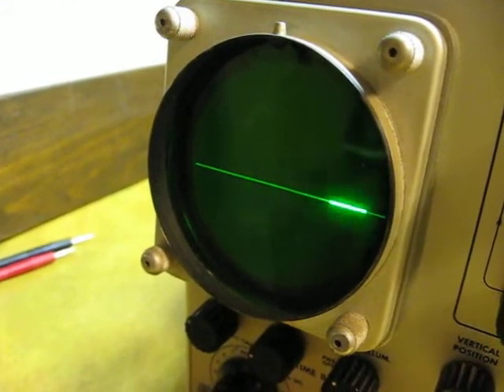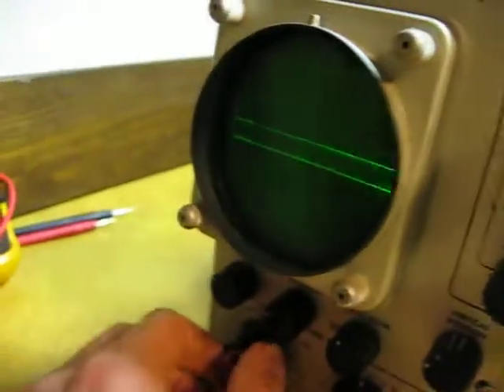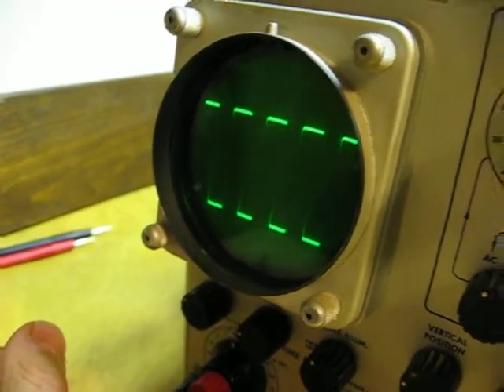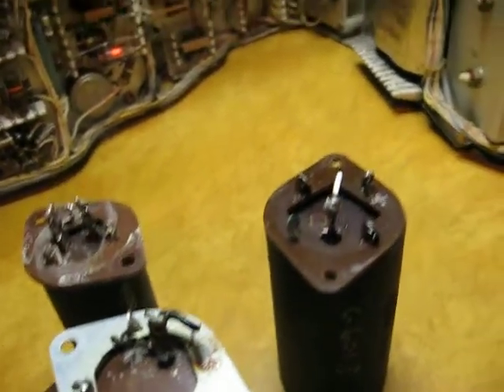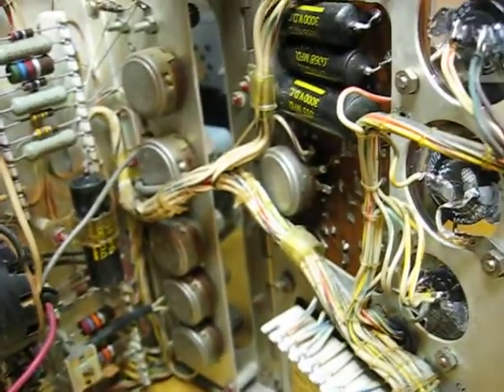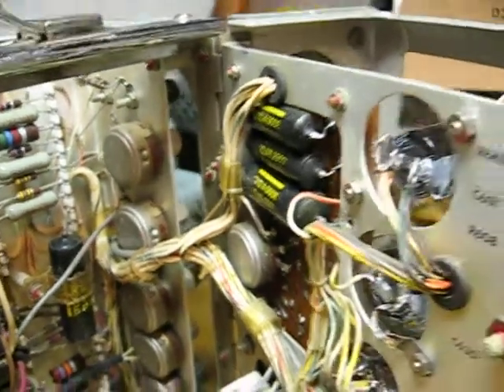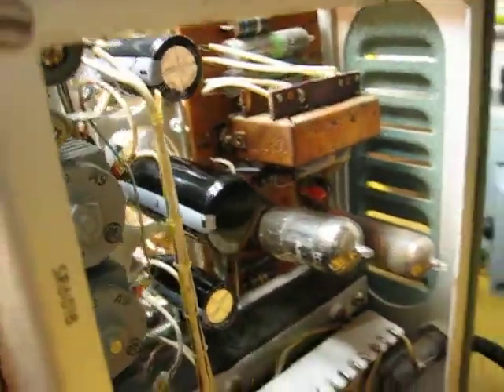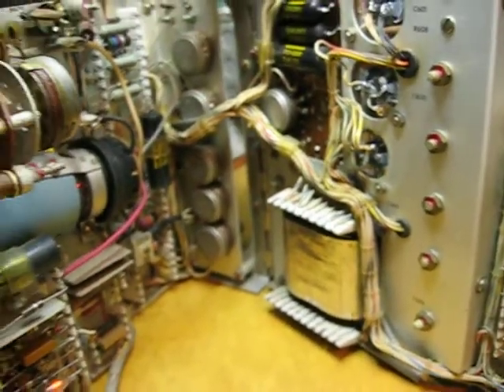Tektronix 310 Oscilloscope Initial Fire Up After Repair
This little honey arrived at my door as my brother was thinking of me when he stumbled on it.  Complete with leather carry case, manual and all leads and probes, it was unknown as to when it was last used or if it worked.  Well, it does now with just stage one of a capacitor swap!  The Tektronix 310 was tek's first very portable unit as was a request from IBM for a model to do field service.  The subsequent 310A was an improved model.